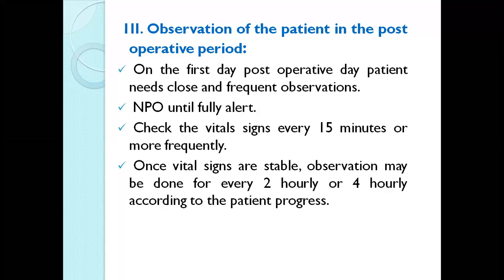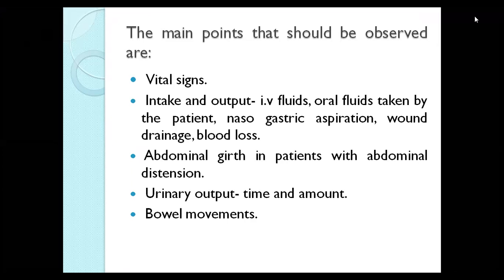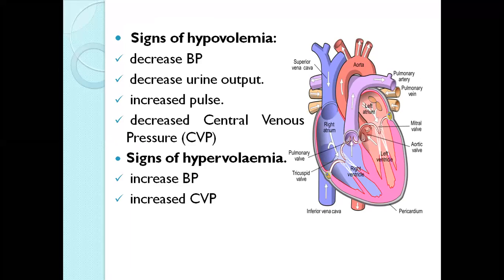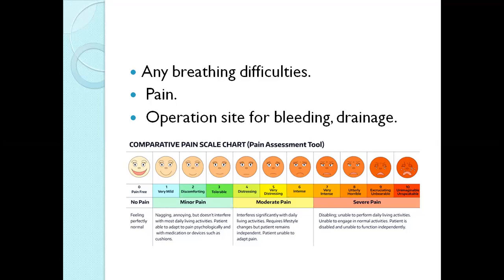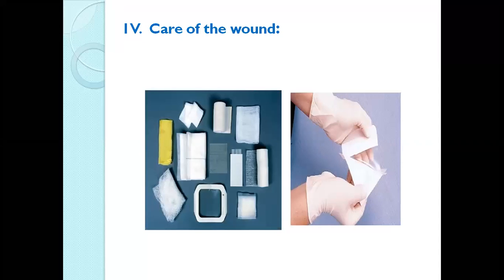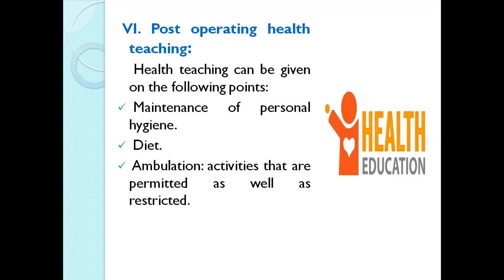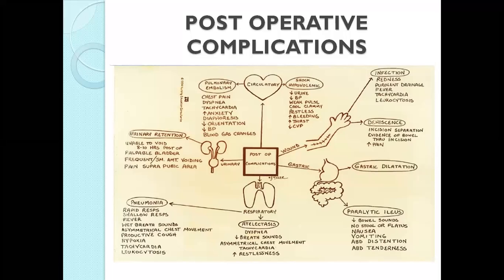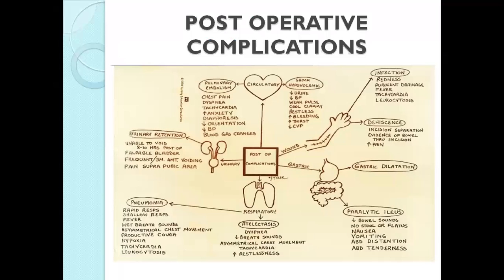Postoperative nursing care of patient: Part 2